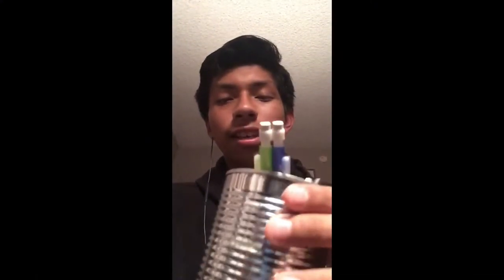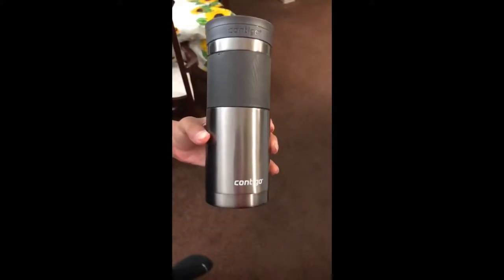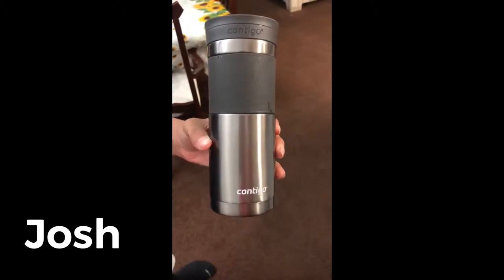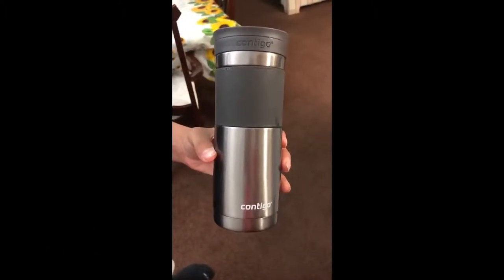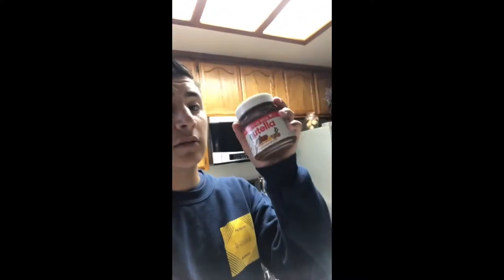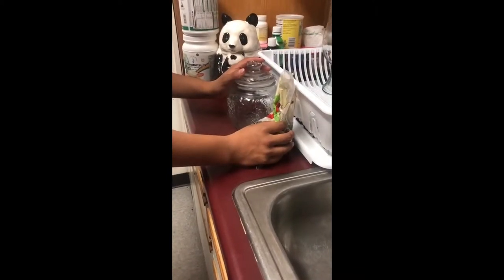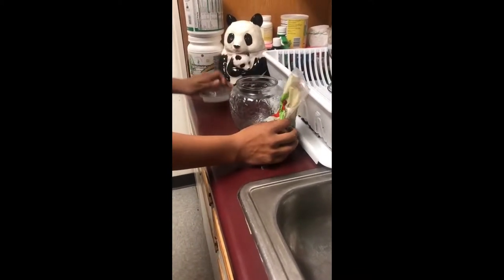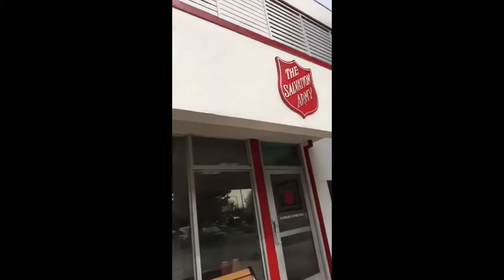Zero Waste: Short Film Project